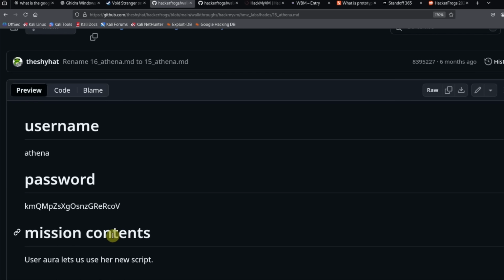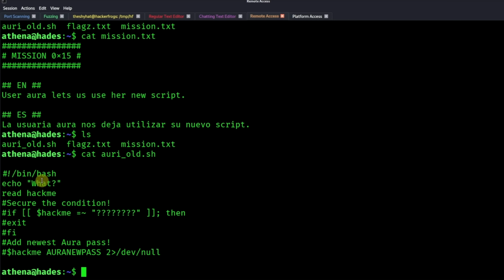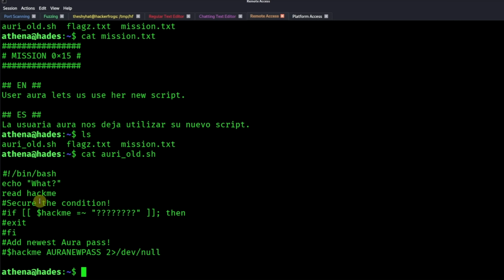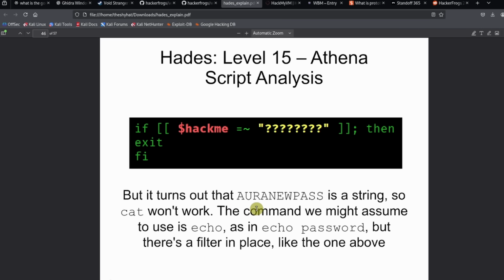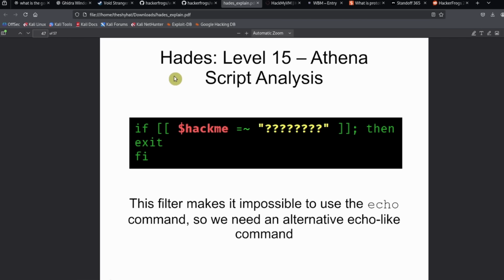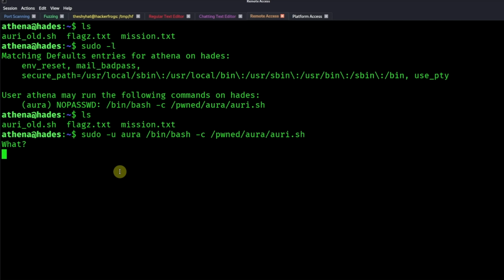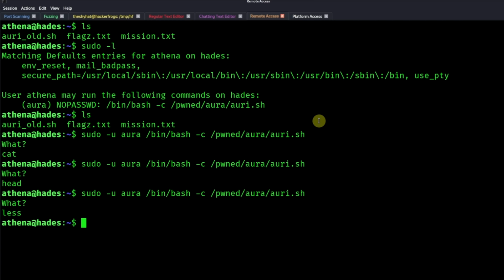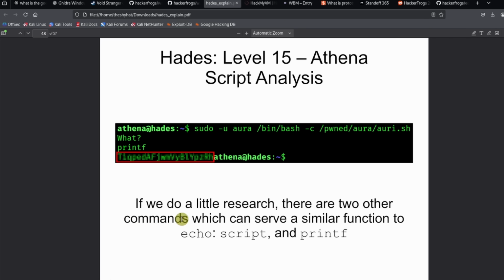HackMyVM - Hades CTF labs - Level 15: Athena - Script Abuse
Use this command on the terminal to login to the level:
Password is kmQMpZsXgOsnzGReRcoV